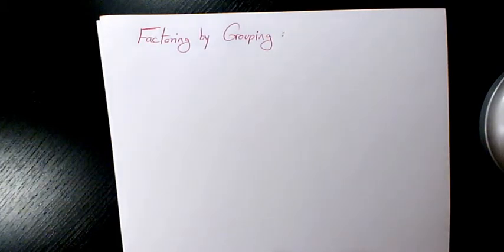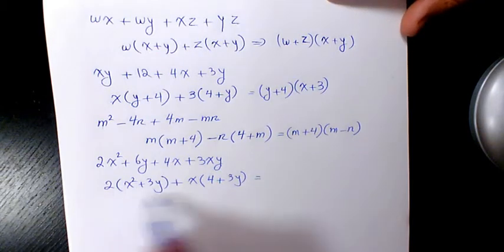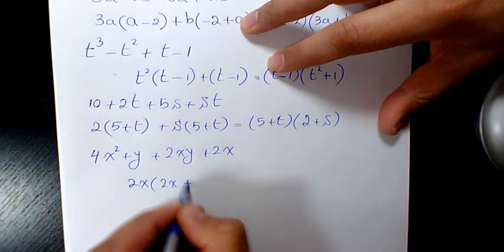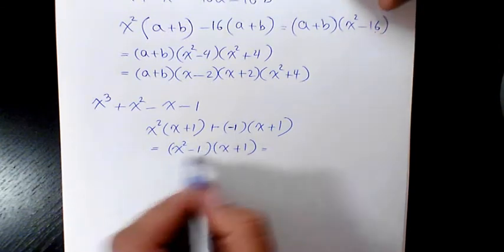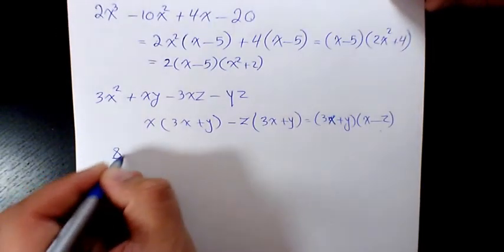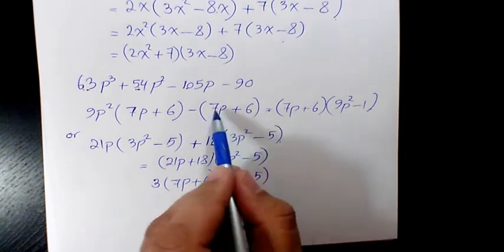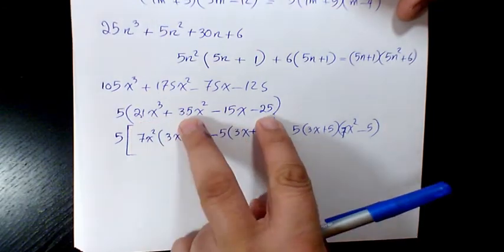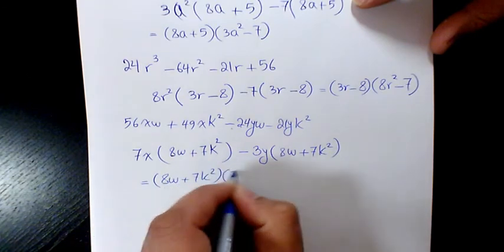Factoring by grouping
In this video, you will learn how to factor by grouping. Many examples are provided and explained in detail.